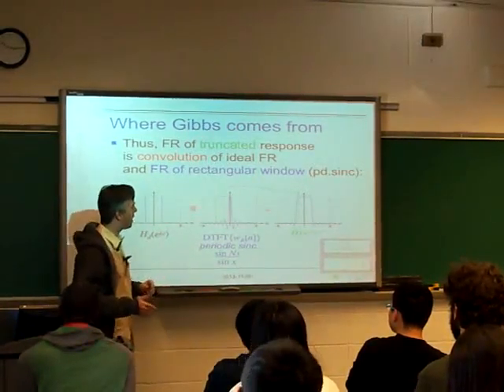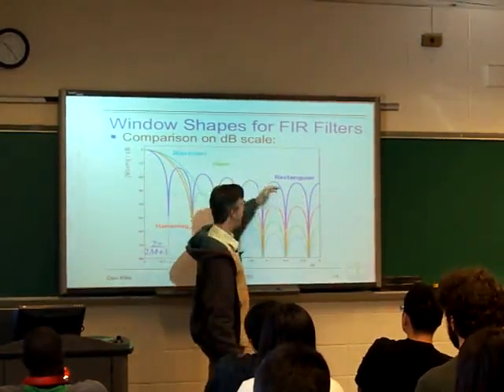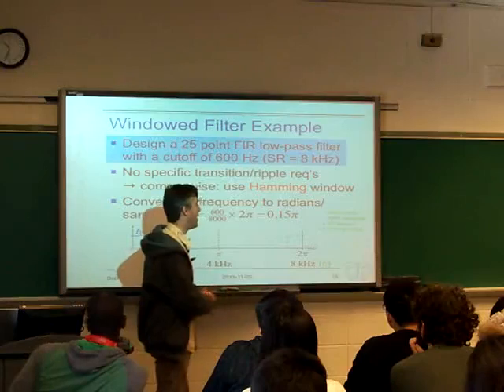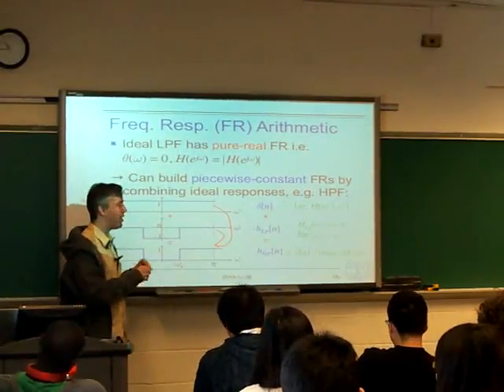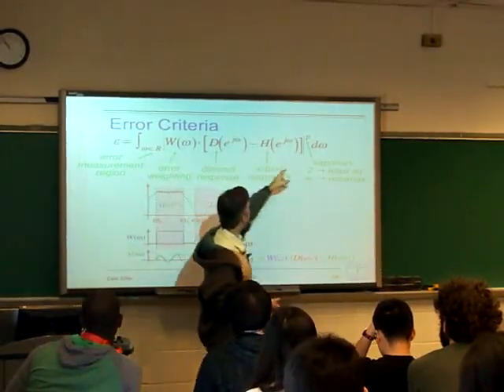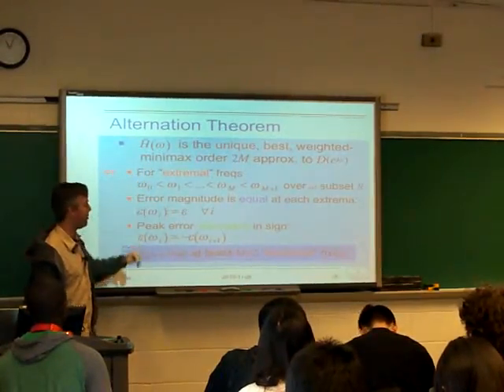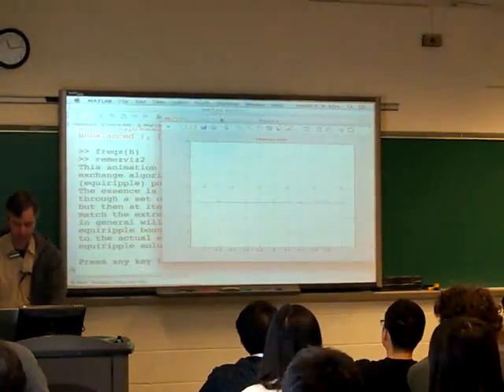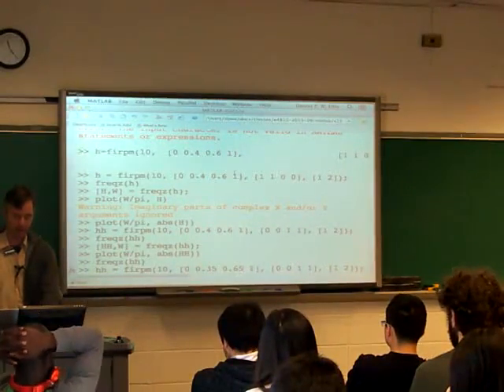ELEN E4810 - S23 - FIR filter design (2/2)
ELEN E4810 Digital Signal Processing - S23 - FIR filter design (2/2). Slides